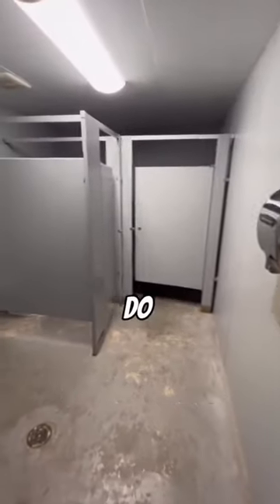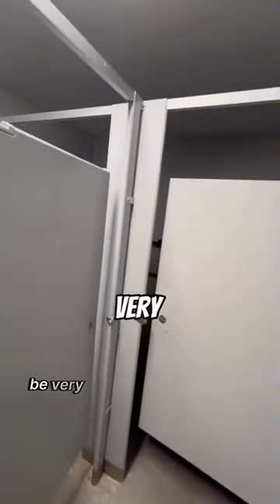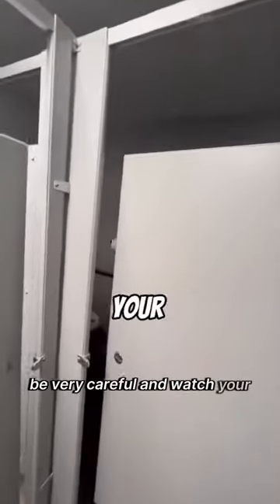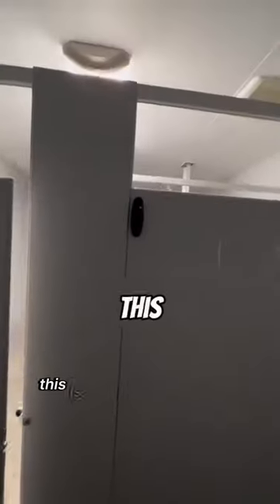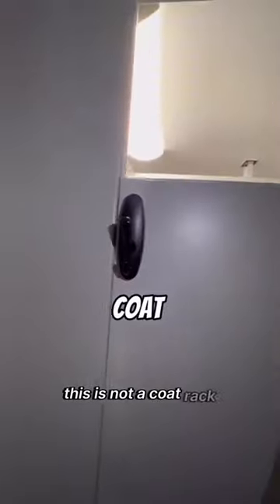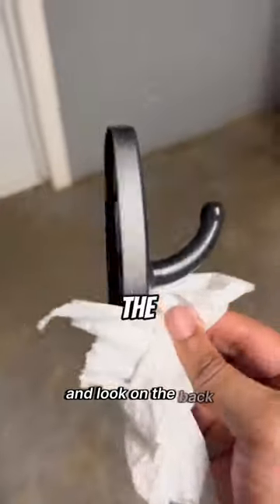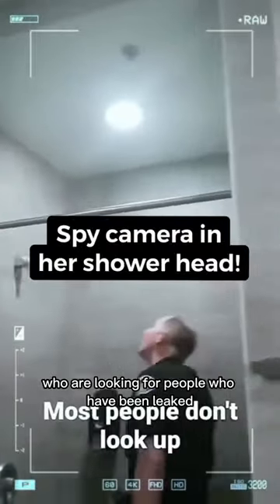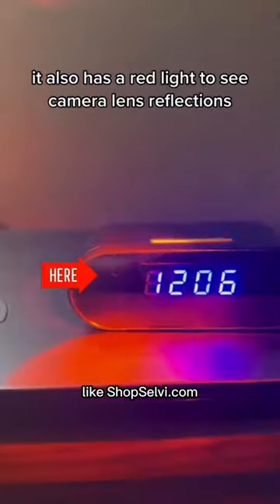Hidden camera found inside coat hanger in bathroom😳